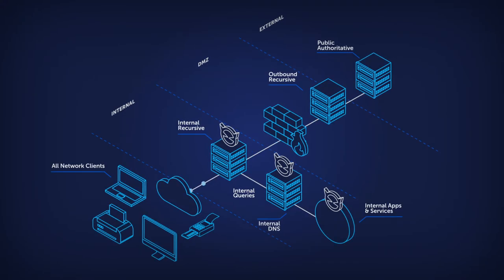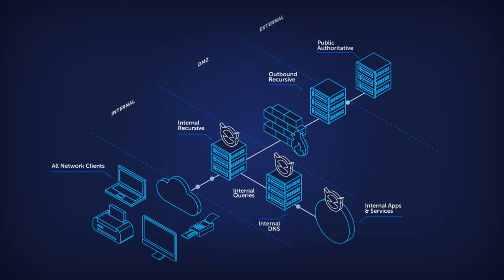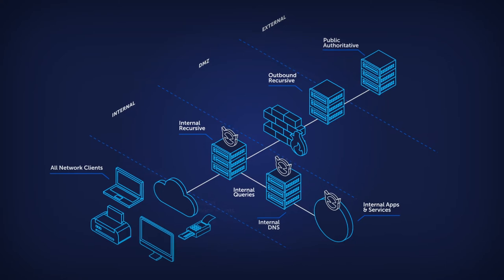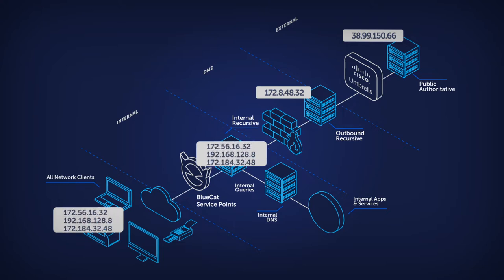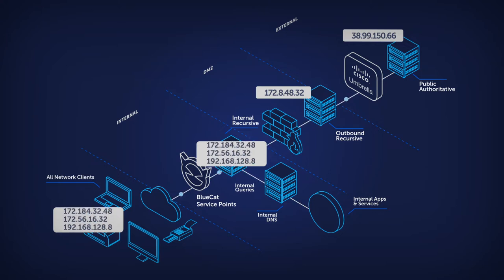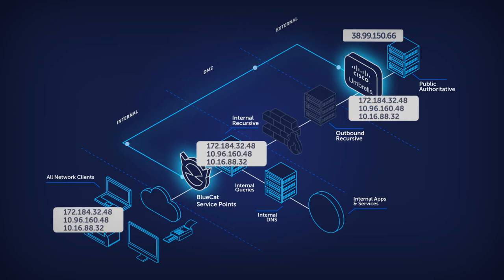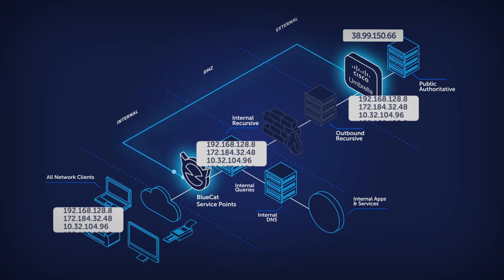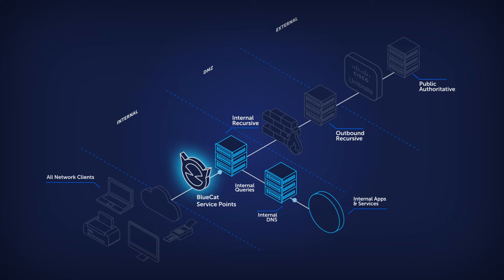Cisco Umbrella / BlueCat Integration - Better Threat Detection & Response with DNS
Hey Cybersecurity Folks – are you craving real actionable data and next level context for your threat detection and response?
Cisco Umbrella partnered with BlueCat to further your defense with source IP and client-level data. Giving you even more visibility and control than you can imagine.
Check out how it works. Got any questions? Let’s talk.